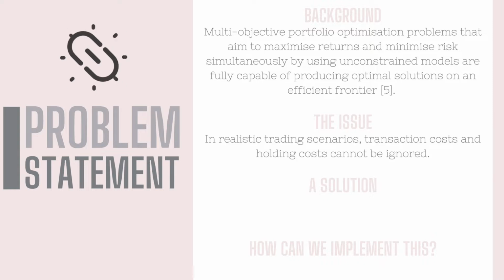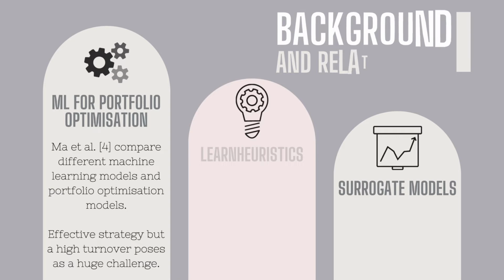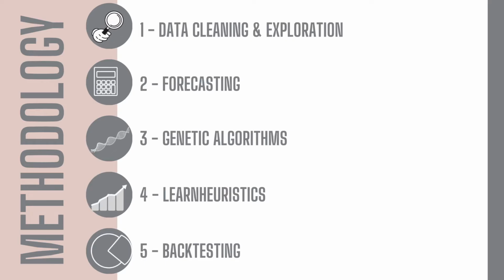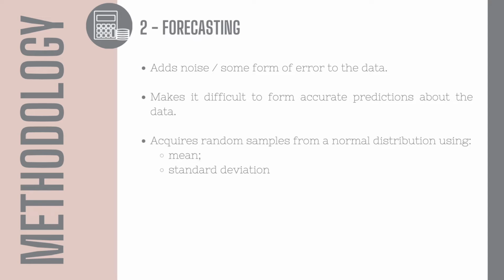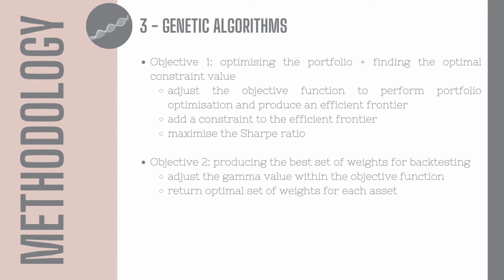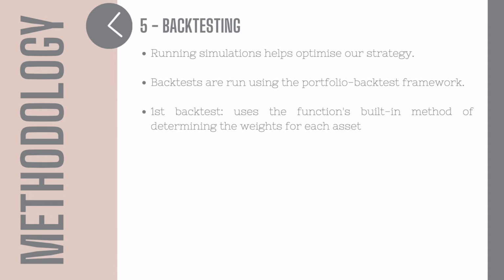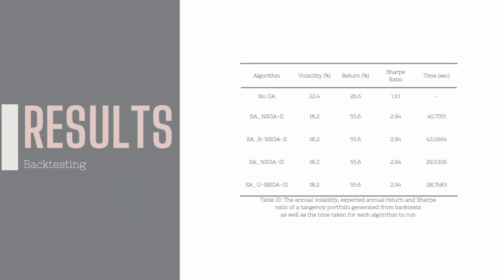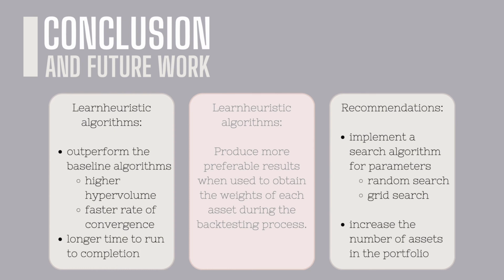A Learnheuristic Approach to A Constrained Multi-Objective Portfolio Optimisation Problem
Multi-objective portfolio optimisation is an important problem researched across various fields of study as it achieves the objective of maximising the expected return while minimising the risk of a given portfolio at the same time. However, many studies fall short of including realistic constraints into the model, which poses as a limitation to practical trading strategies. In this research, we introduce realistic constraints, such as transaction costs as well as holding costs, into an optimisation model. Due to the non-convex nature of this problem, metaheuristic algorithms, such as NSGA-II, R-NSGA-II, NSGA-III and U-NSGA-III, will play a vital role in solving the problem. Furthermore, a learnheuristic approach is taken as surrogate models are used to enhance the metaheuristics employed. These algorithms are then compared to the baseline metaheuristic algorithms, which solve a constrained, multi-objective optimisation problem without the use of learnheuristics. The results of this research show that, despite taking significantly longer to run to completion, the learnheuristic algorithms outperform the baseline algorithms in terms of hypervolume and rate of convergence. Furthermore, the backtesting results indicate that utilising learnheuristics to generate weights for asset allocation leads to a lower risk percentage, higher expected return and higher Sharpe ratio compared to backtesting without the use of learnheuristics. This leads us to conclude that using learnheuristics to solve a constrained, multi-objective portfolio optimisation problem produces superior and more preferable results compared to solving the problem without the use of learnheuristics.

TIMESTAMPS:
0:00 Welcome
0:21 Problem Statement
1:10 Introduction
1:40 Background and Related Work
2:48 Methodology
6:12 Results
7:35 Conclusion and Future Work
8:33 Acknowledgements
8:45 Thank you & References